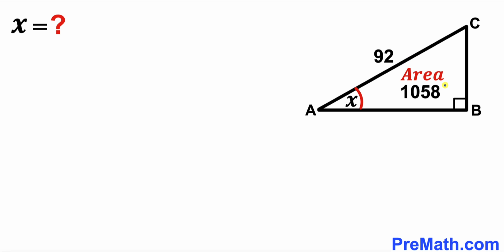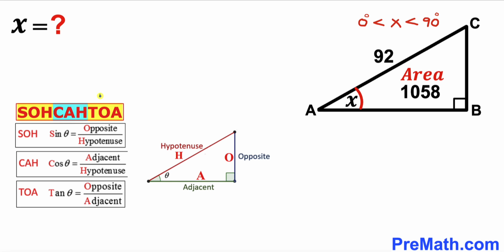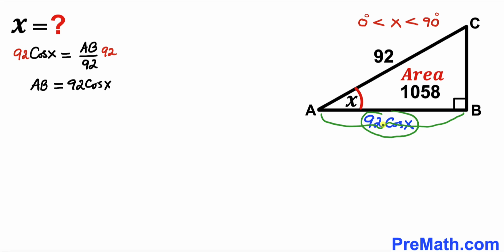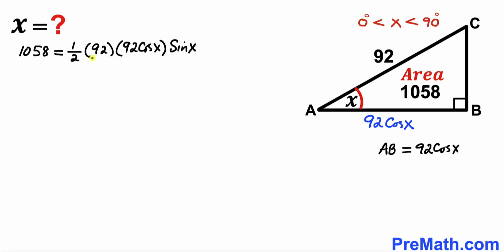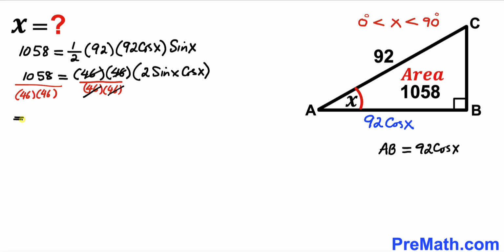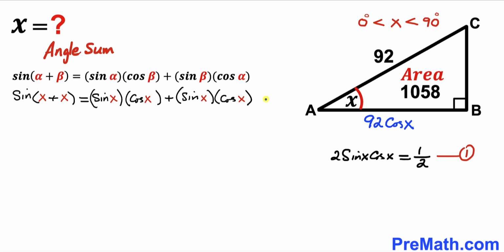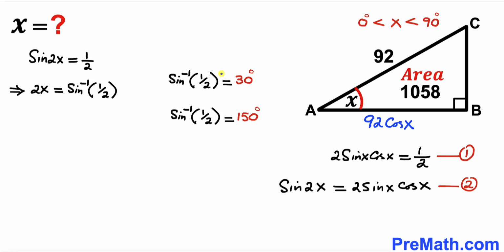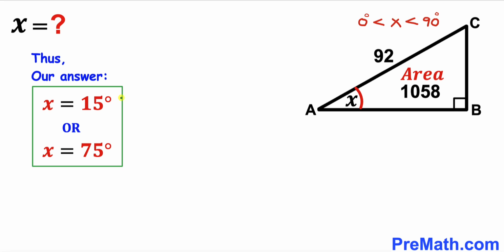Can you find angle X? | (Trigonometry Training)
Learn how to find the angle X in a right triangle.
Trigonometry; SOHCAHTOA; Area of a triangle formula.

blackpenredpen
math olympics
olympiad exam
math olympiada
British Math Olympiad
olympics math
olympics mathematics
Number Theory
mathcounts
math at work
Pre Math
Olympiad Mathematics
Olympiad Question
Geometry
Geometry math
Geometry skills
Right triangles
imo
Competitive Exams
Competitive Exam
Find unknown side lengths
Pythagorean Theorem
Right triangles
Similar triangles
Complementary angles
Trigonometry
Isosceles Triangle
Exterior Angles Theorem
coolmath
my maths
mathpapa
mymaths
cymath
sumdog
multiplication
ixl math
deltamath
reflex math
math genie
math way